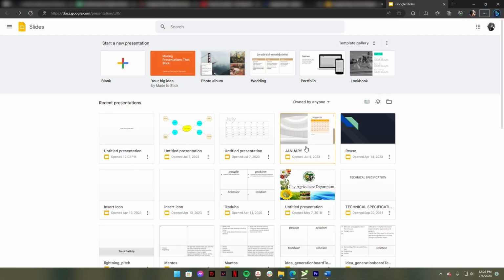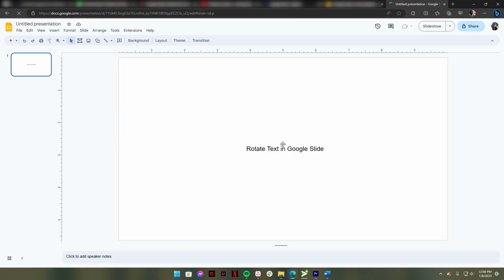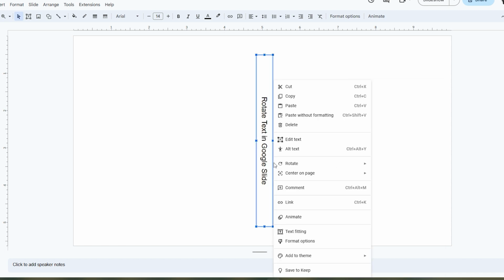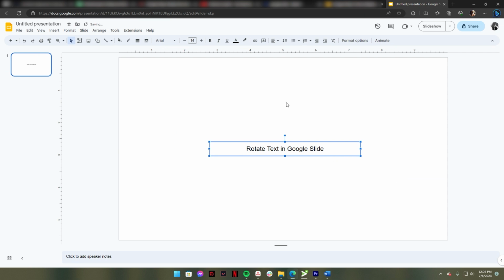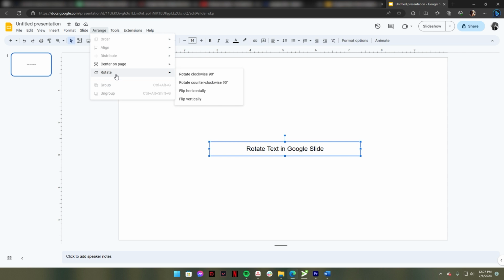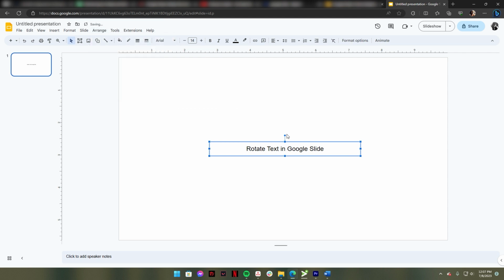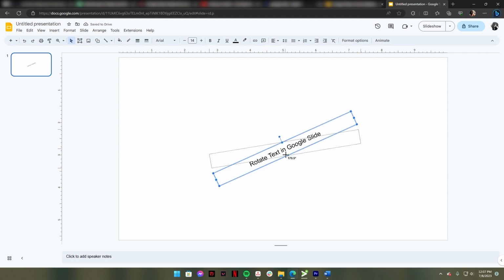Rotate Text Like a Pro in Google Slides: Easy Tutorial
Absolutely, here's a description for your YouTube video titled "Rotate Text Like a Pro in Google Slides: Easy Tutorial":

Welcome to our latest tutorial on mastering Google Slides! 🎬 In this step-by-step video, you're about to uncover the secret to adding a professional touch to your presentations. Join us as we dive into the world of text rotation in Google Slides and show you just how simple it can be.

Whether you're a student, a professional, or anyone in between, knowing how to rotate text in Google Slides can significantly enhance your visual storytelling. Imagine captivating your audience with angled headings, dynamic labels, and engaging titles that break free from the usual conventions.

Our expert presenter will guide you through the entire process, making it easy for beginners and seasoned users alike. You'll learn the essential techniques to rotate text at different angles, create eye-catching designs, and infuse your slides with creativity. No more static, flat text – it's time to bring your ideas to life!